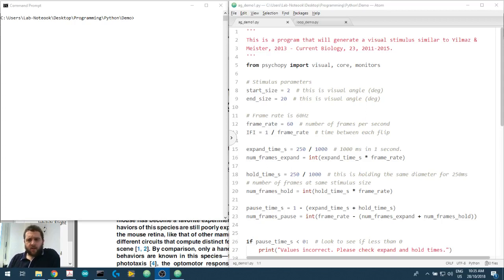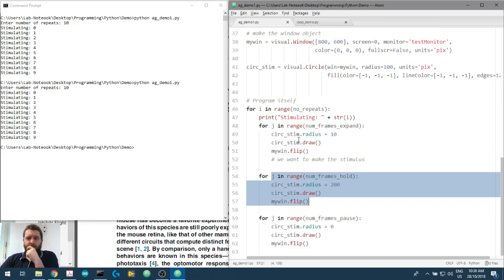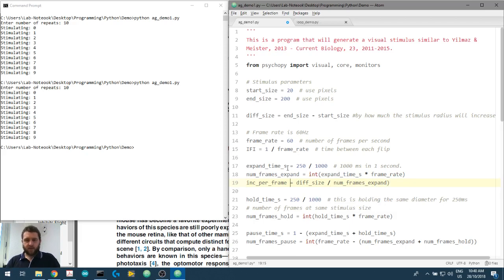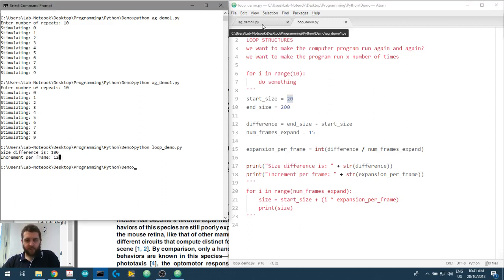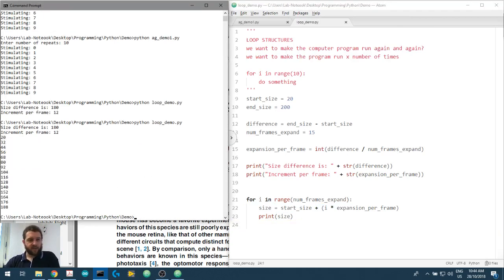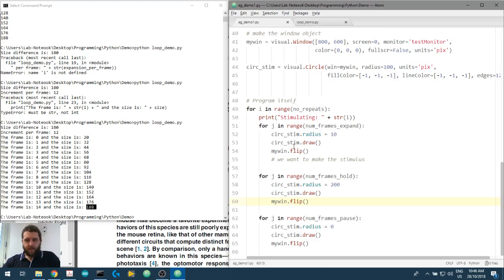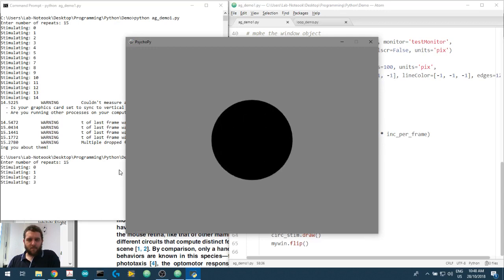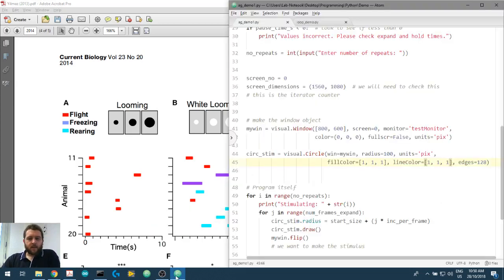Creating Visual Stimuli in Python 2.5: A completed expanding visual stimulus (psychopy)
In this series we will use Python and Psychopy to create a simple visual stimulus used in visual neuroscience experiments.

We’ve done it –

Together. we have written a program in python (and using psychopy) that will create and display a visual stimulus.

In this video combine, nested for loops, iterators, addition, subtraction, frames, user input. etc to make a black circle expand over 250ms, then hold the radius for 250ms and then disappear for 500ms. This is what we set out to do all those videos ago!

Well done. But, we’re not completely done yet.

We will still have to do a couple more things to tidy up our code and do a lot more behind to scene calibrations and  error checking.